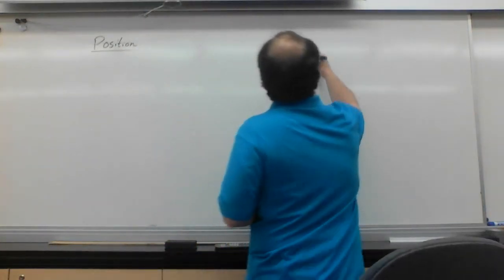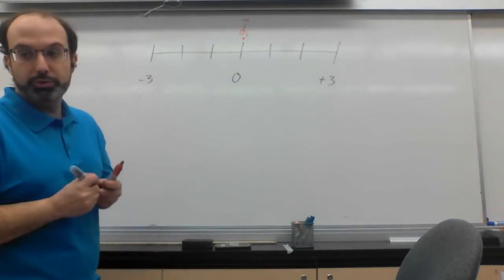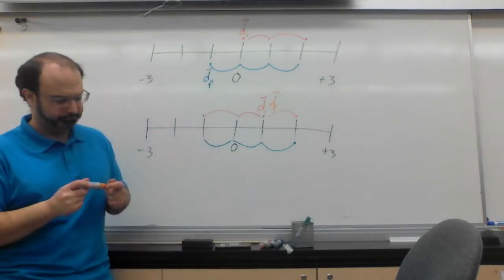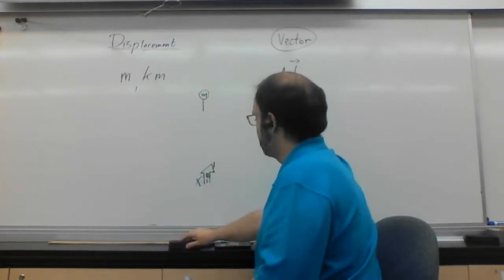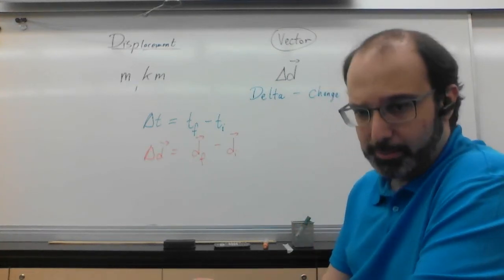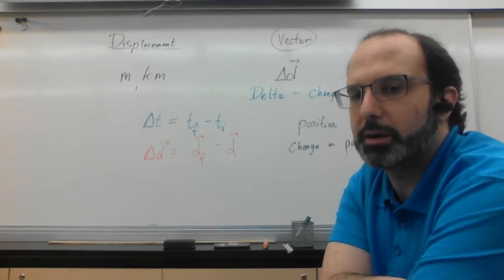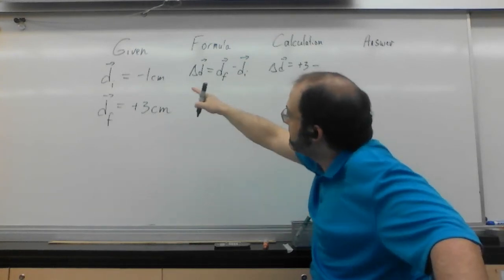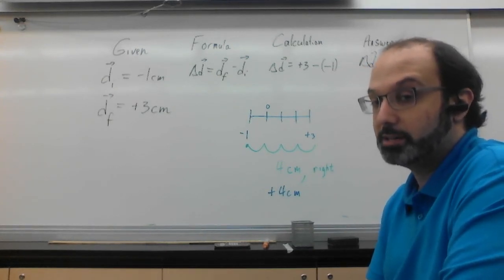04 - Position & Displacement - Sci20f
What I get for not checking my math! The Example should have an answer of -1.

0:00 - Intro
1:00 - Position
3:38 - Example (Answer: -1)
9:24 - Displacement
14:14 - Equation
20:40 - Example
26:24 - Right & Left
28:36 - Outro